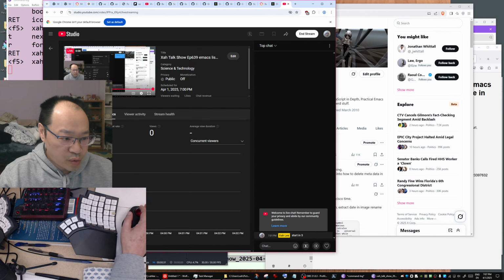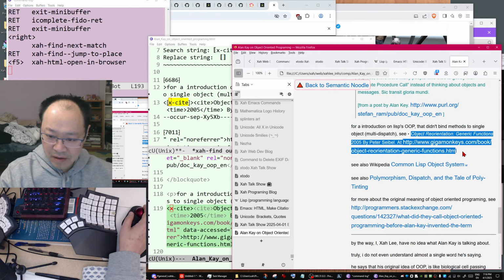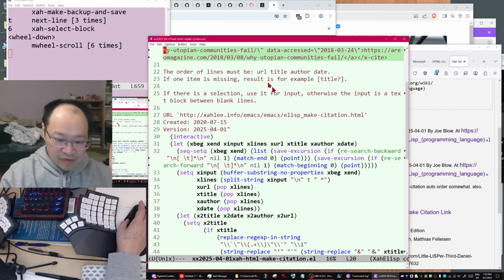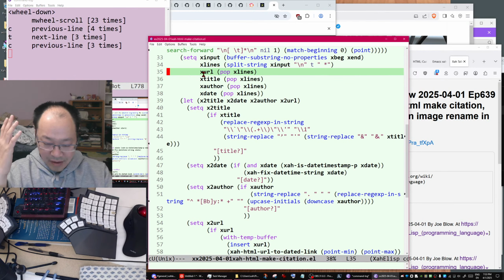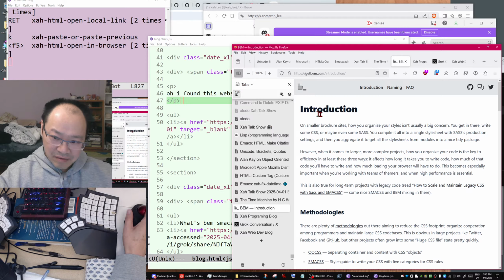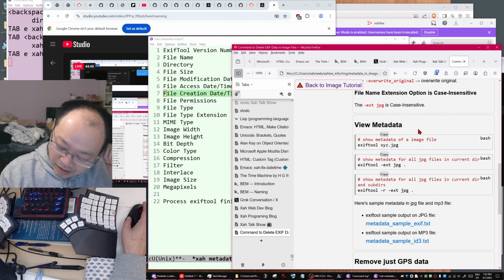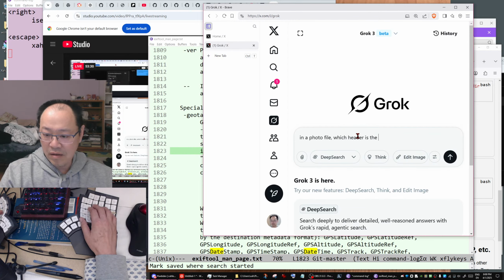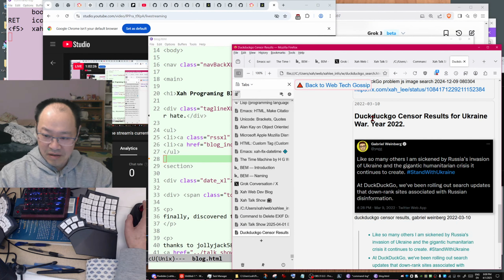Xah Talk Show Ep639 emacs lisp html make citation, extract photo taken date in image file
Xah Talk Show 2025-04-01 Ep639 emacs lisp html make citation, extract date in image rename in file